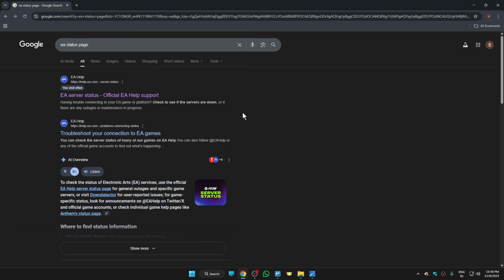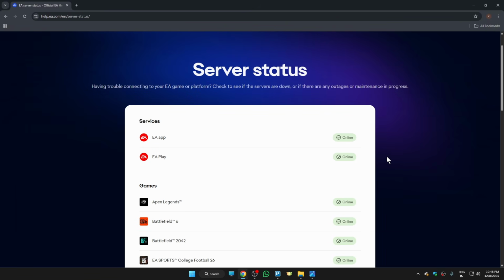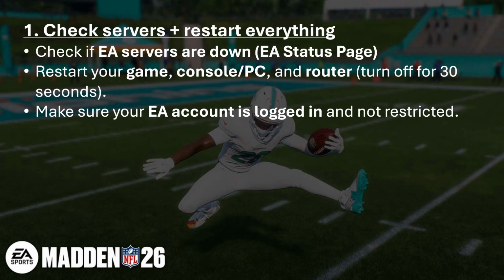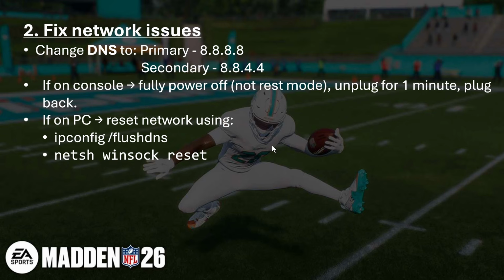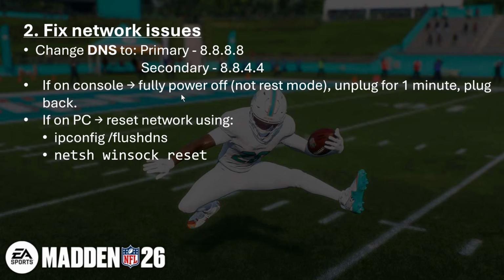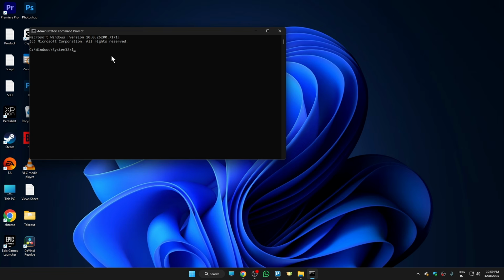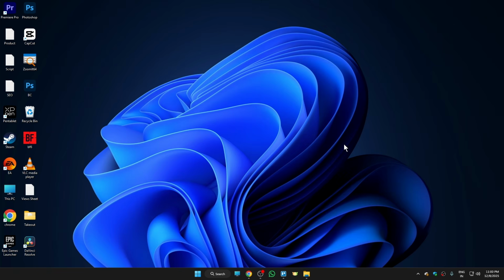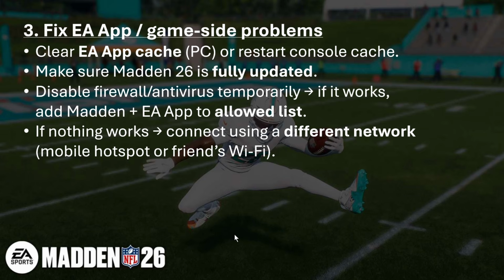Madden 26: How to Fix Unable to Connect to EA Servers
in this video, i show you how to fix the unable to connect to ea servers issue in madden 26 so you can get back online and continue playing without interruptions. did this video help? comment below and let me know. thanks!